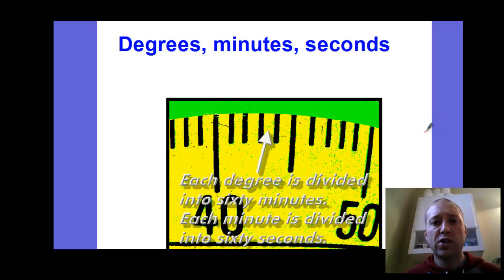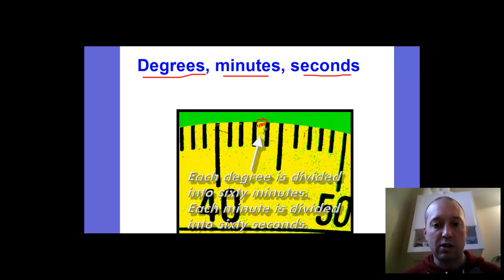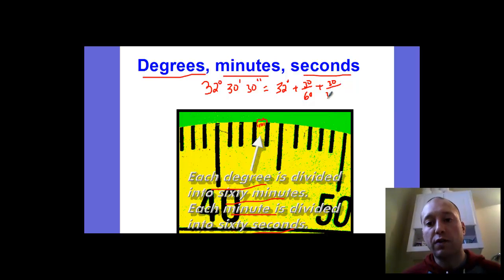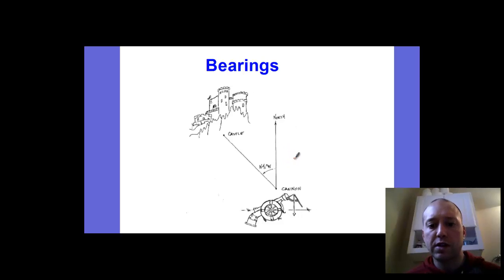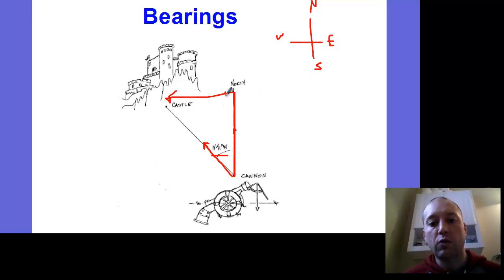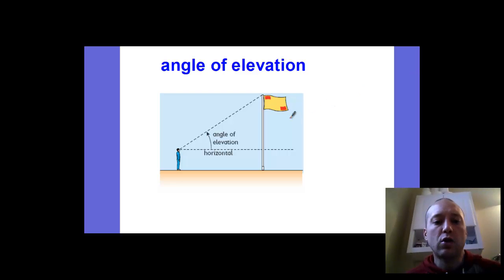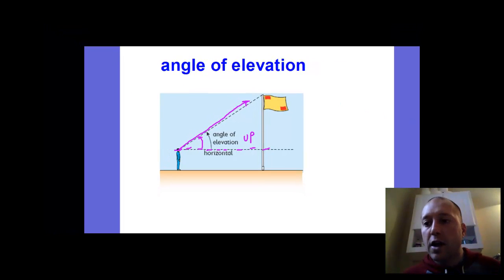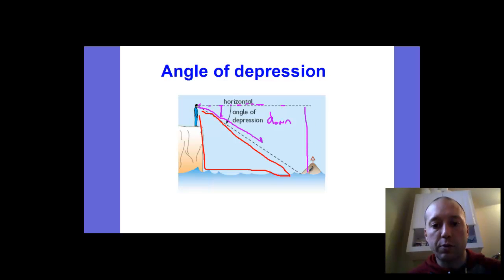precalc ch. 4 section8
4.8video